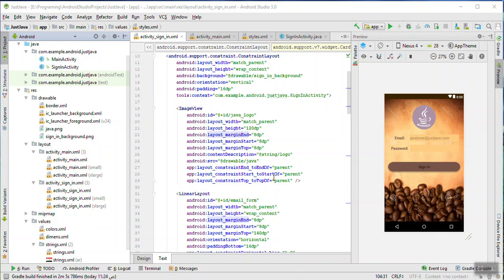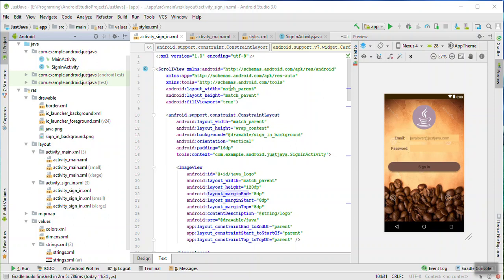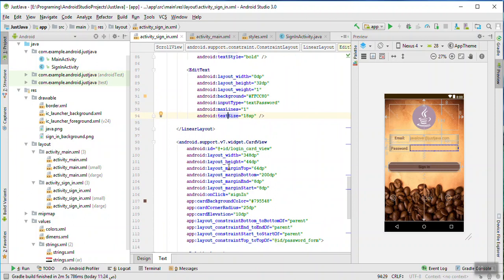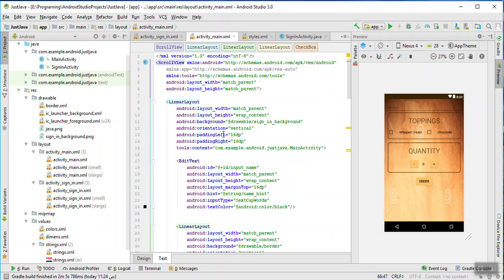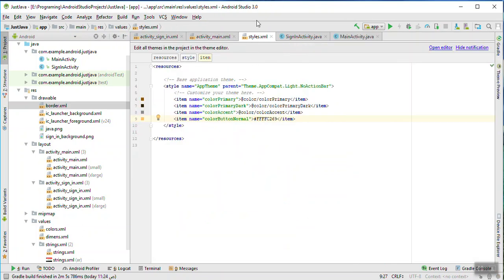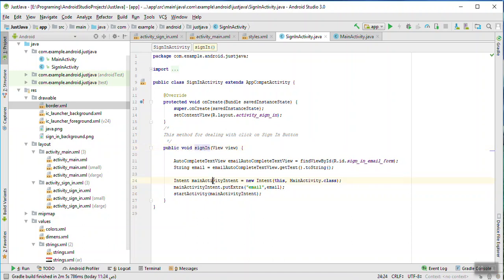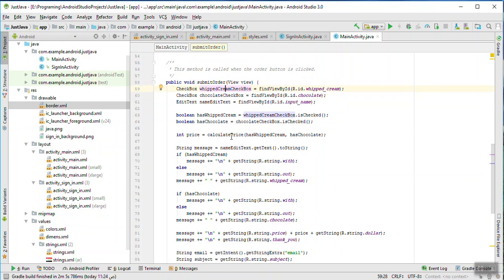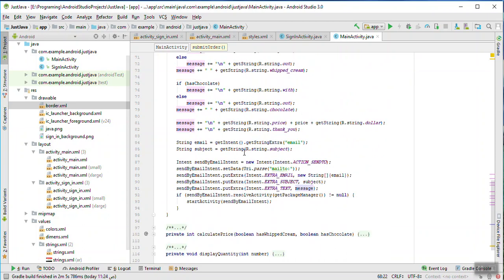تصميم تطبيق Just Java